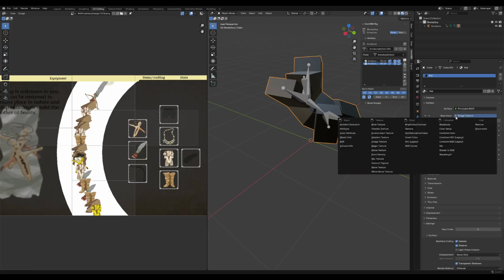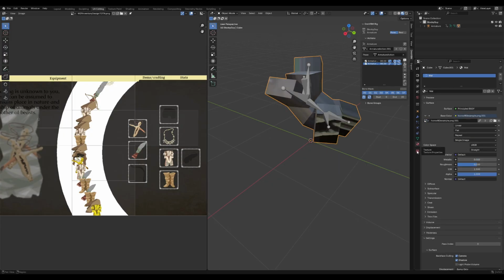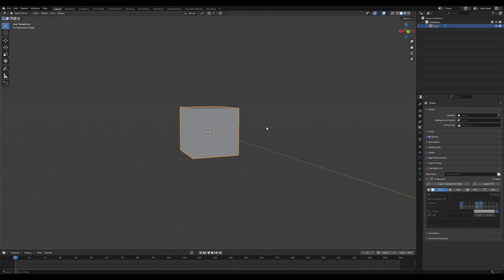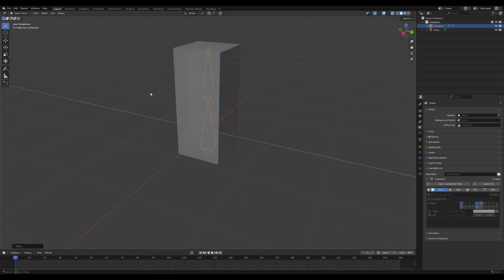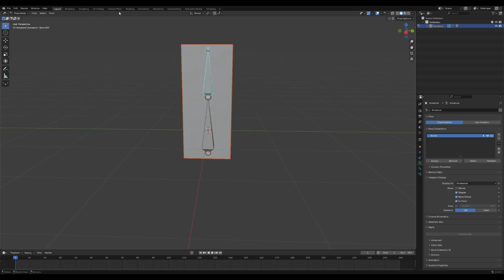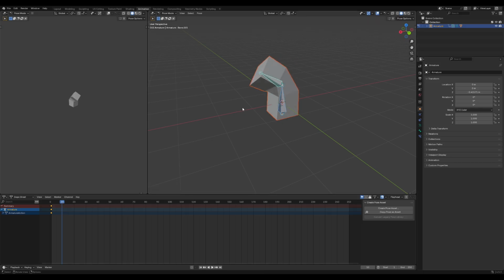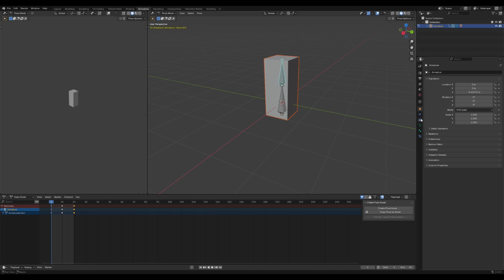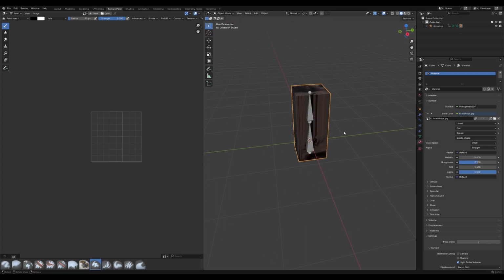How to use DMRVBM to export blender animated models to gamemaker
I am not the creator of this tool! But I do like it and wanted to make a basic setup guide.

I have heard that apparently 1.5 is not a stable release, but not really sure to what extent or why... Apologies for being not very helpful. However i did get the basics working so... I dunno man.

This is for blender 4.5.3 (required) and dmrvbm 1.5. Not a complete tutorial of everything you can do with it but enough to get started and avoid some common issues that took me a long time and some help from others to realize we're happening.